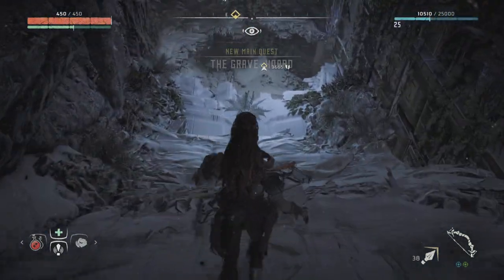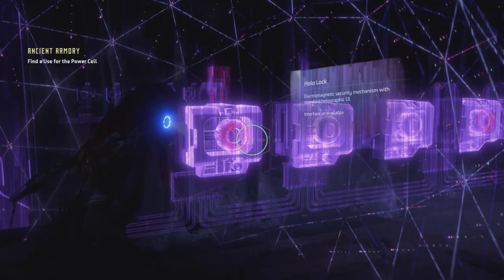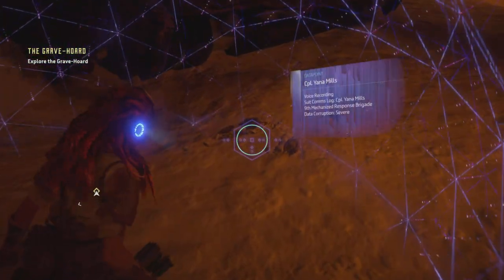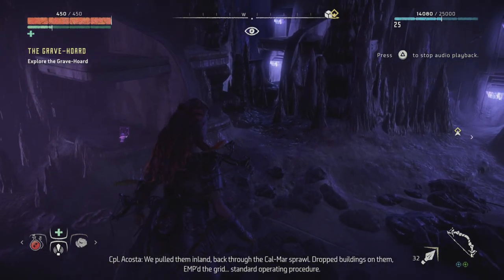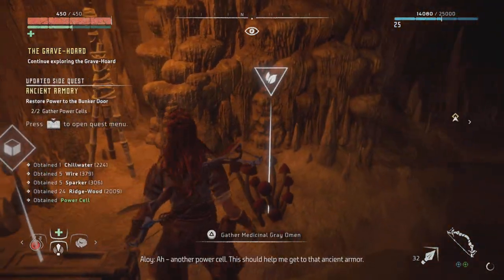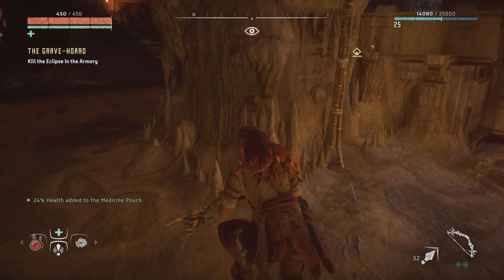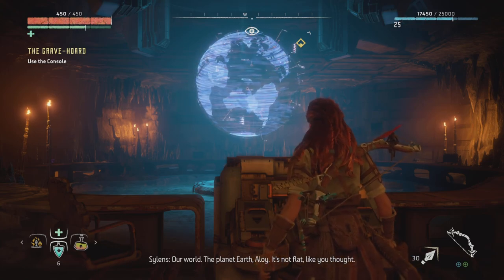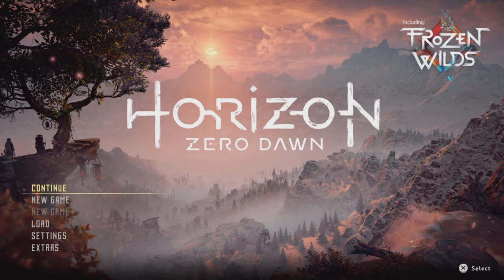Horizon Zero Dawn Episode 23 | The Grave Hoard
Welcome to the 23rd episode of horizonzerodawn